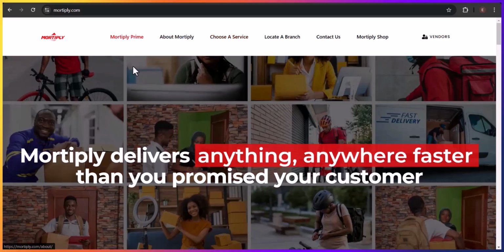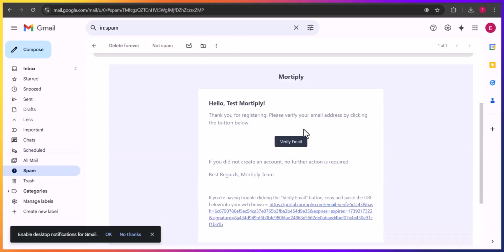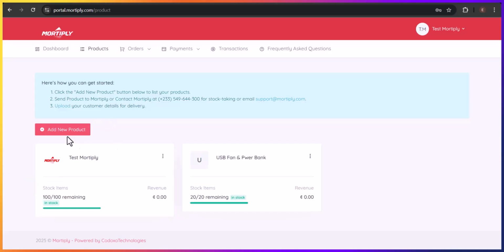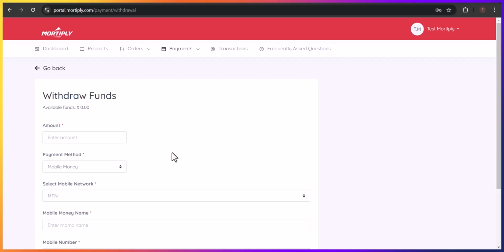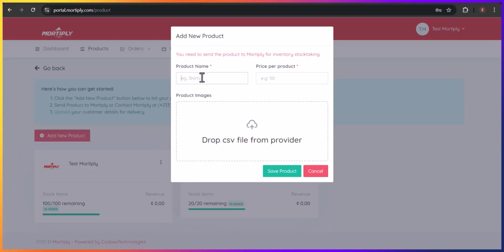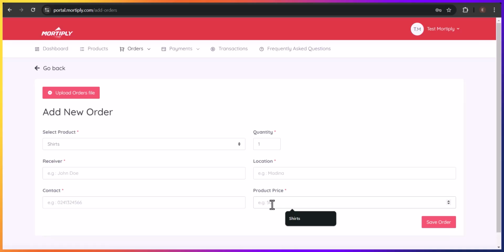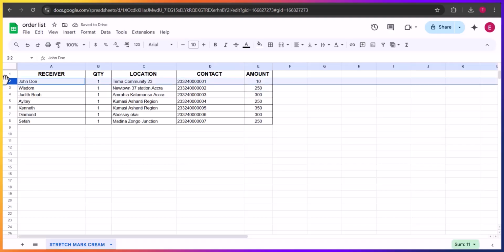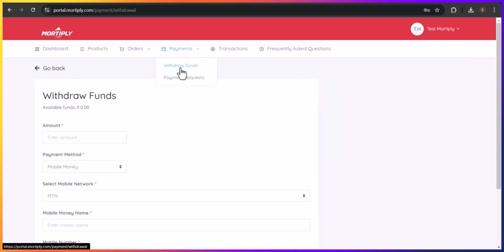How to use Vendor Portal on Mortiply.com | E-commerce & Courier Services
This is a comprehensive guide that teach you how to use the Mortiply vendor to upload order and track delivery progress.